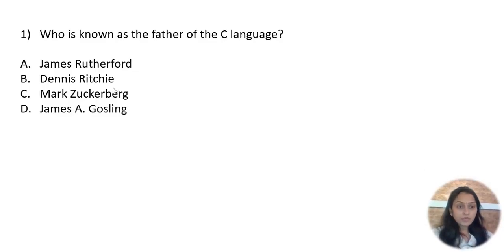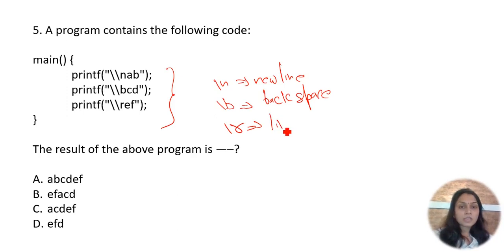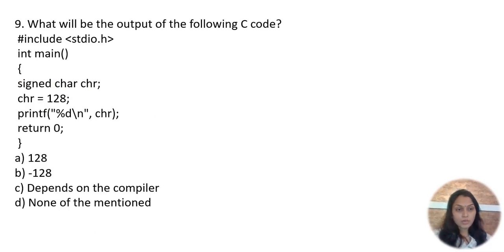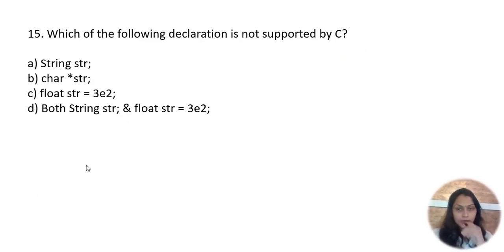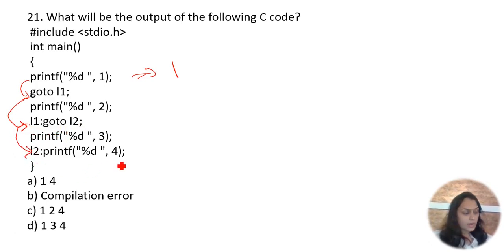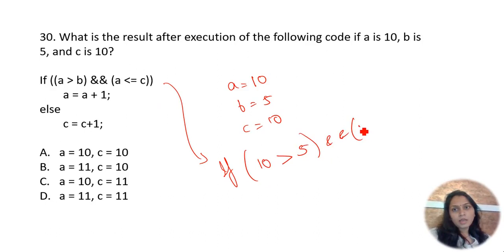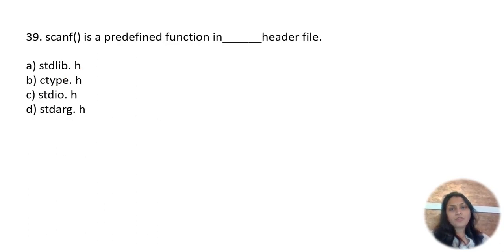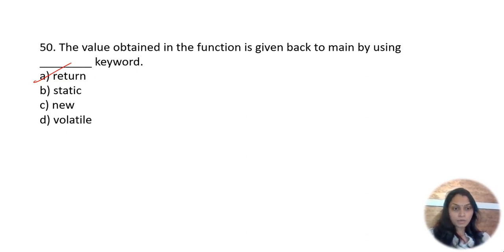Top 1 to 50 'C' Language MCQ's | BhanuPriya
This video covers the most important 50 objective solutions in C programming language
This video is contributed by Bhanupriya.